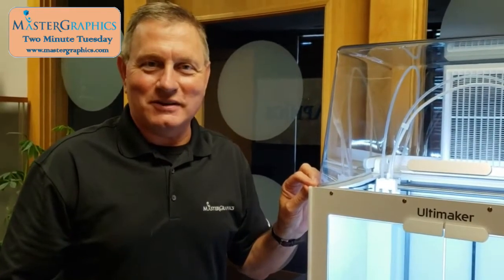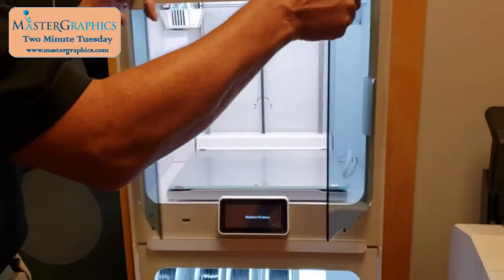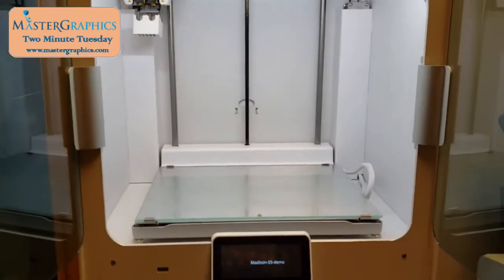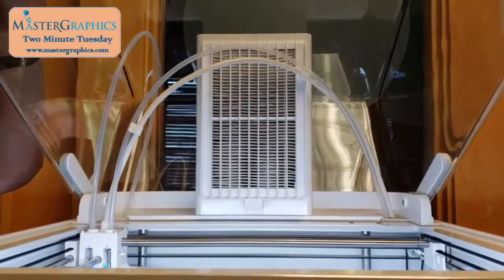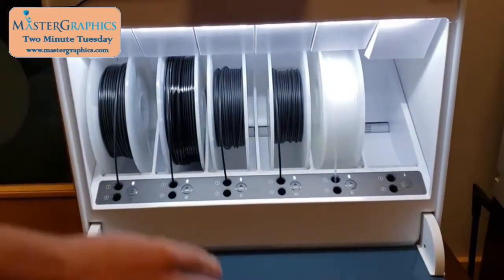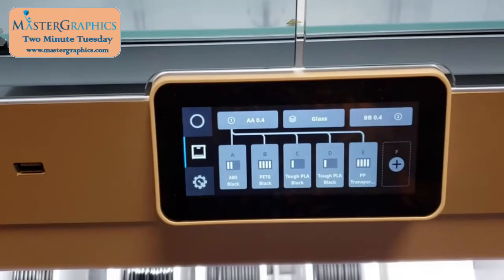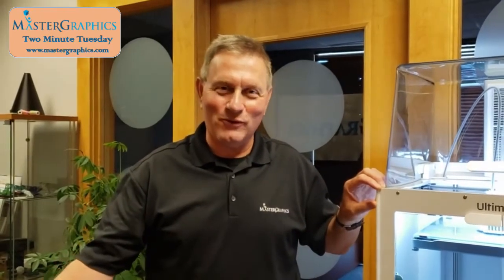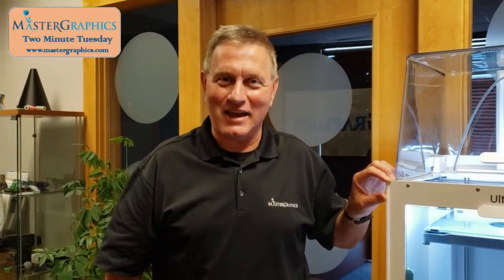Overview of the Ultimaker S5 Pro Bundle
Overview of the Ultimaker S5 Pro Bundle by Gene Call. He shows the 3 components that make up the bundle and explains a little about all three.